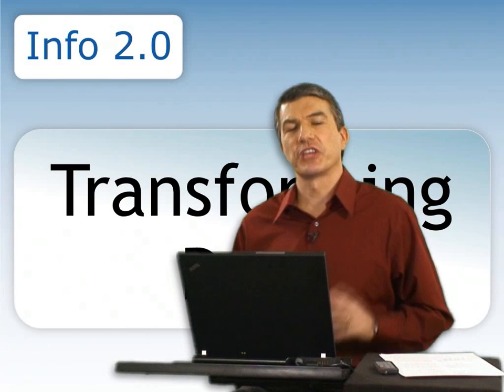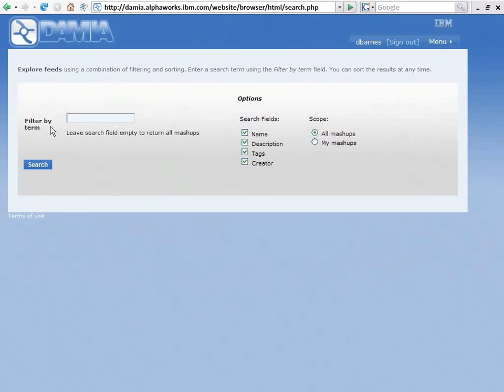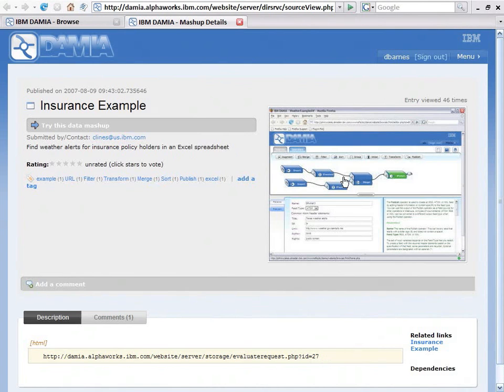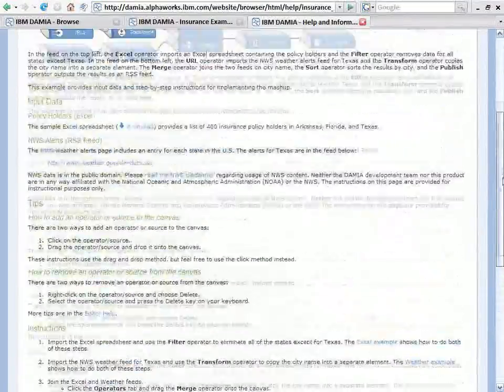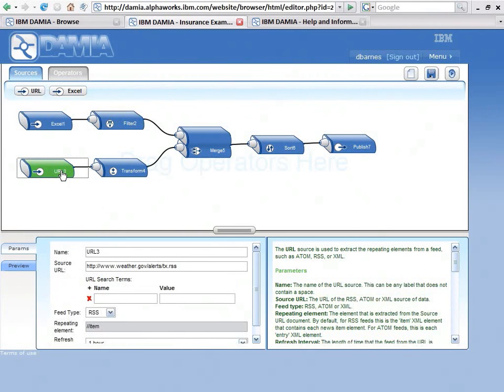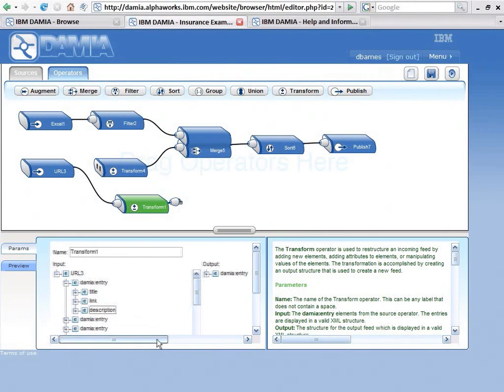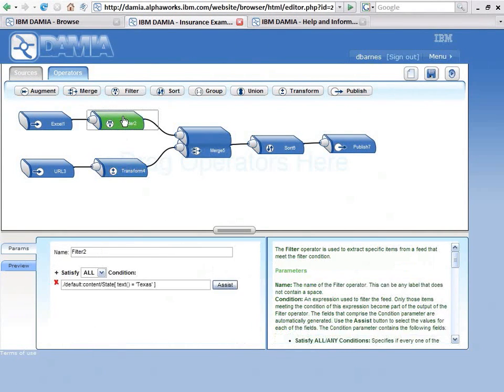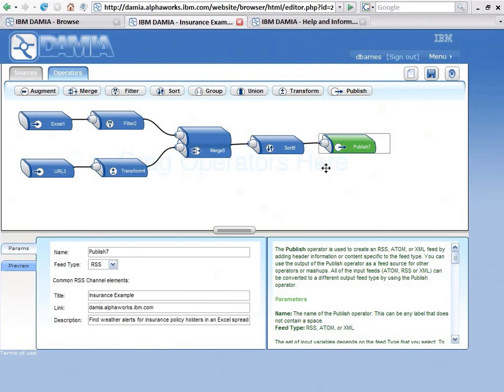Making Mashups with Info 2.0 - part 6 of 7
Introducing Damia

From an August,2007 Webcast on Making Mashups with Info 2.0 - QEDWiki, Mashup Hub, and Damia